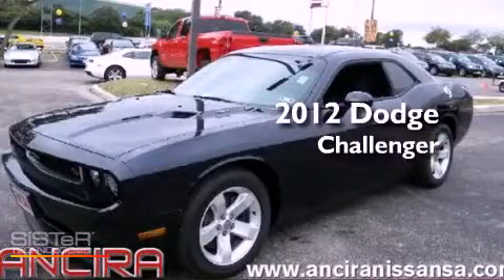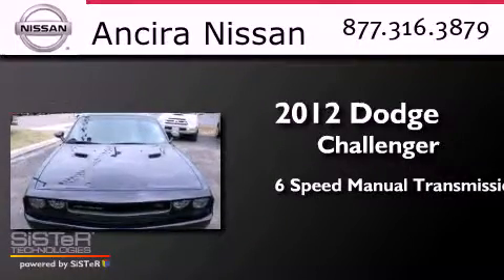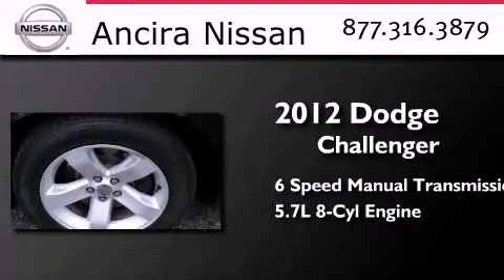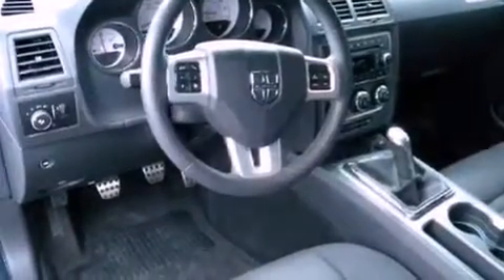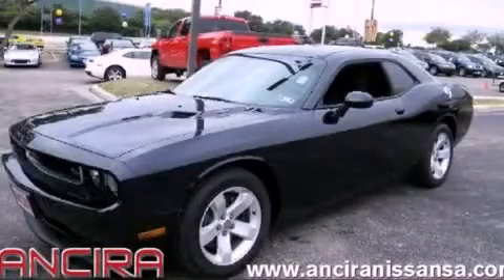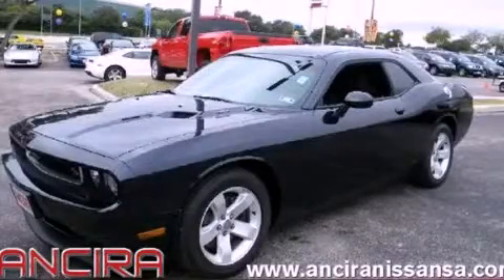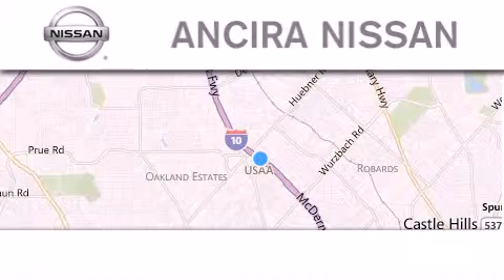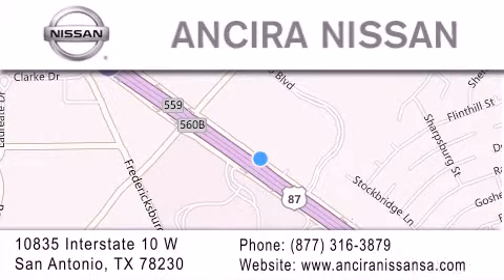2012 Dodge Challenger San Antonio TX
Year : 2012
 Make : Dodge
 Model : Challenger
 Engine : 5.7L V8
 Trans . : 6-Speed Manual Tremec
 Exterior : Blackberry Pearlcoat
 Miles : 3,693
 Interior : Dark Slate Gray w/Cloth Low-Back Bucket Seats or L
 Stock : 833299A